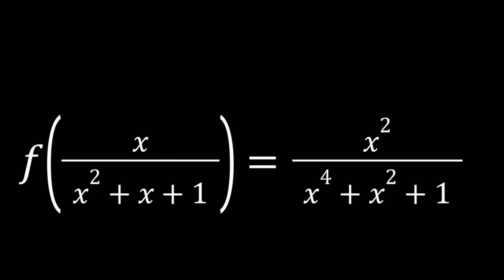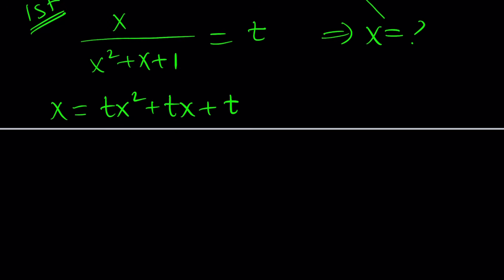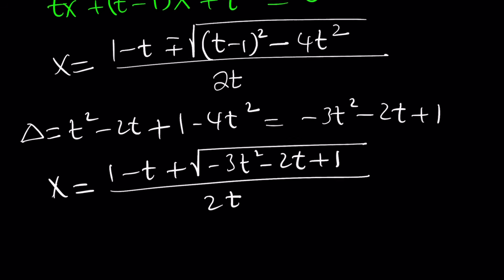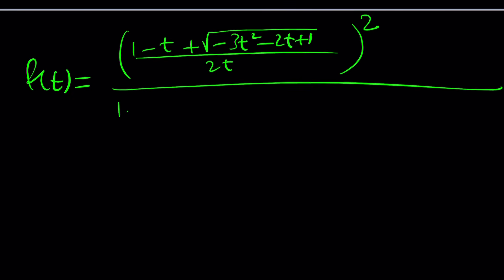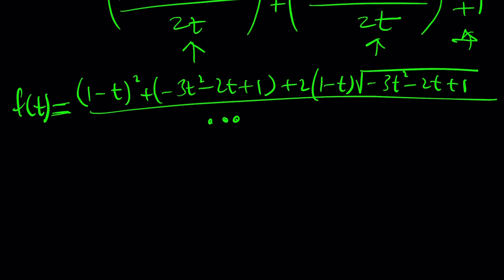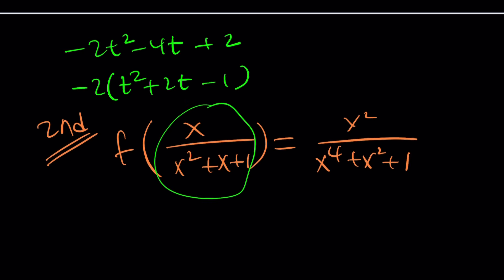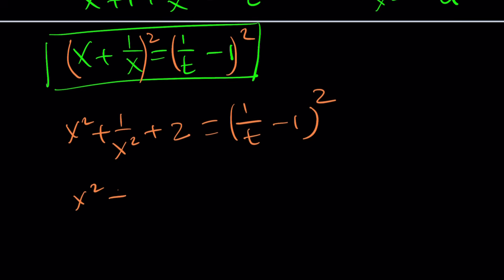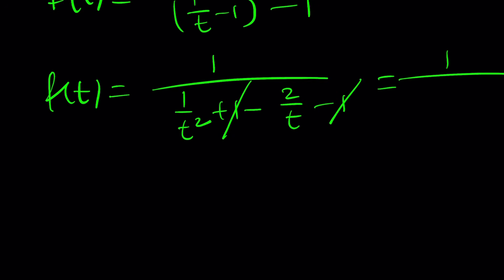Feels Like Math Magic ✨